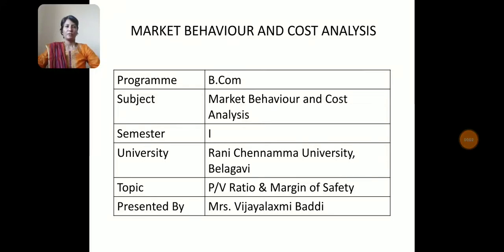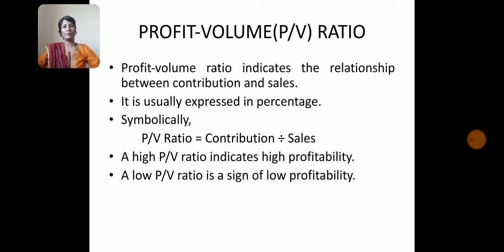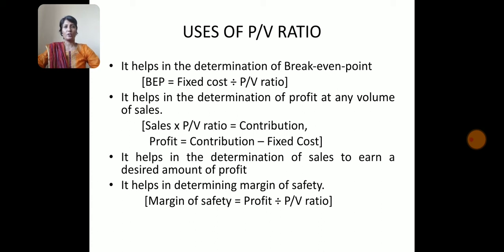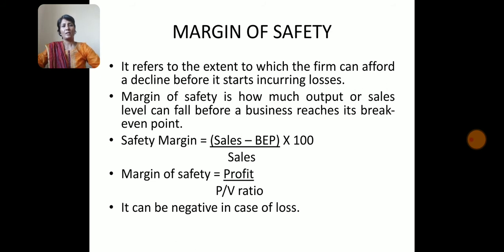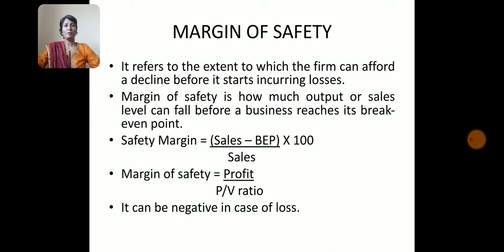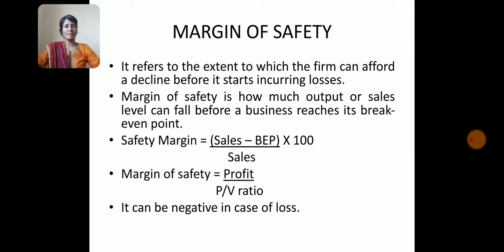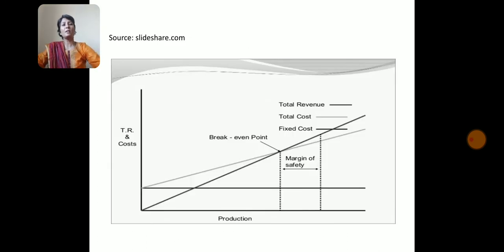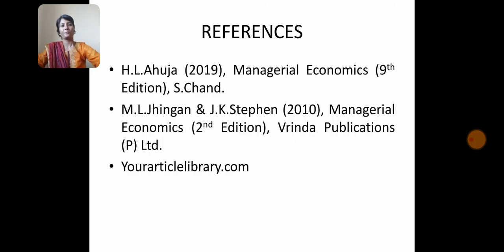PV Ratio & Margin of Safety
Market Behaviour and Cost Analysis, Chapter 3-Production and Cost Analysis.